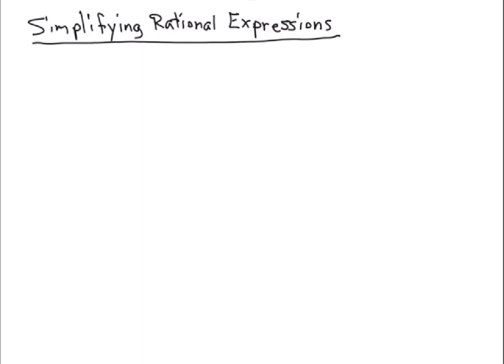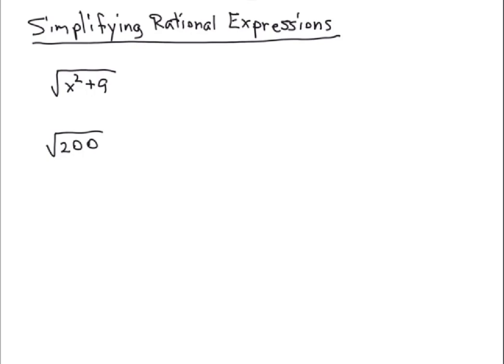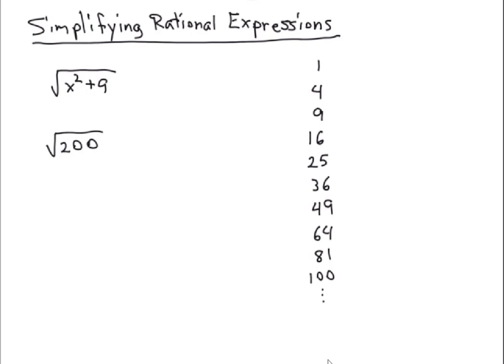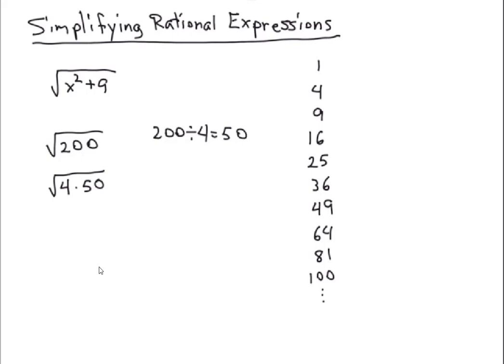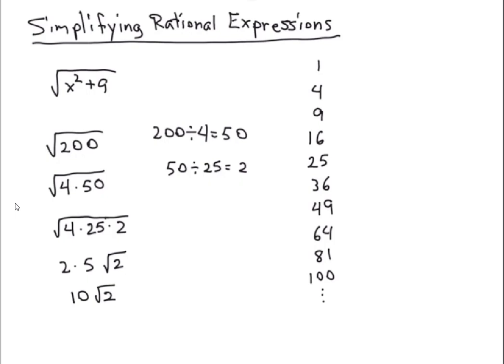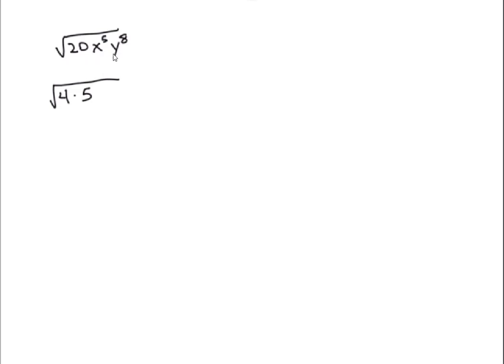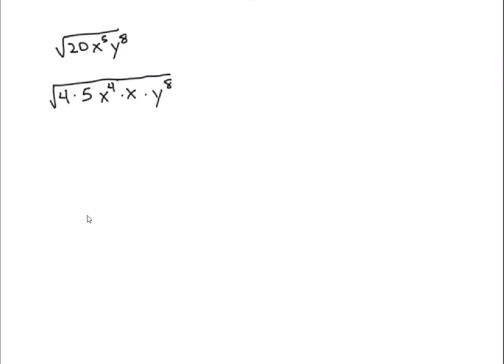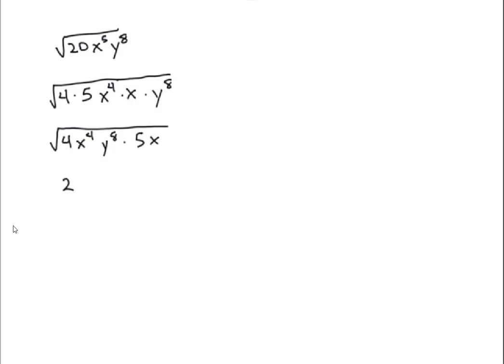Simplifying Radical Expressions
Simplifying radical expressions by removing any perfect square factors.